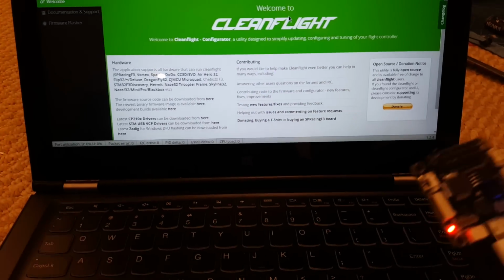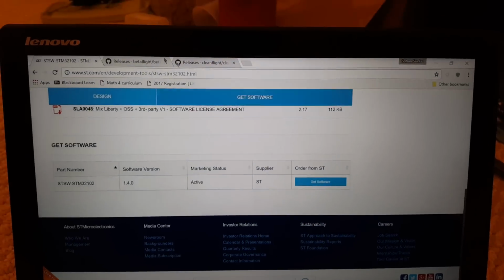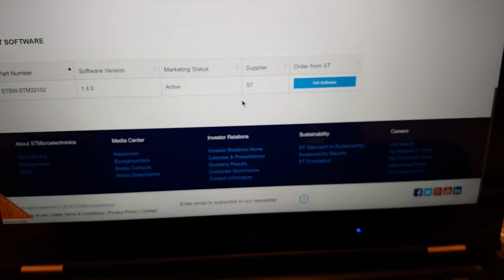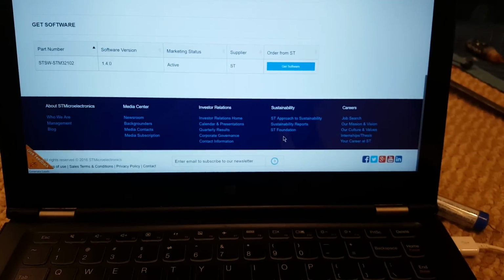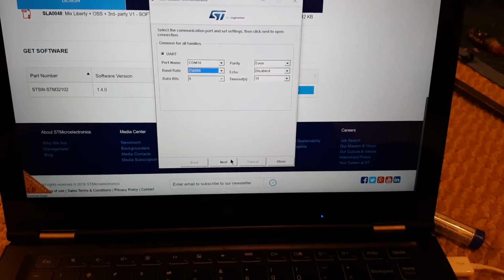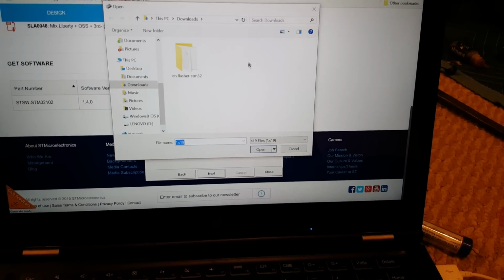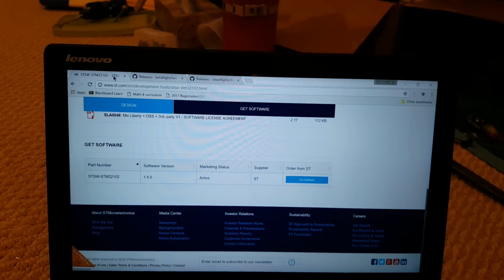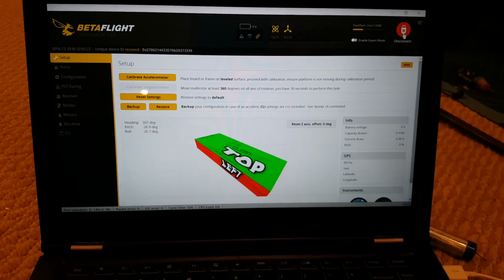FIX YOUR BRICKED SPRACING F3 BOARDS-Programming failed | No Response From Bootloader | Flashing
Easy way to fix "failed to connect to serial port" , "programming failed, no response from bootloader", solid blue light, and most other problems. Use the same process for the naze, but don't
change baud rate and download firmware for naze.

Steps:

-disconnect board
-short bootloader pins
-open up stm flasher
-set baudrate to 256000
-download firmware hex file
-flash
-un-short boot pins